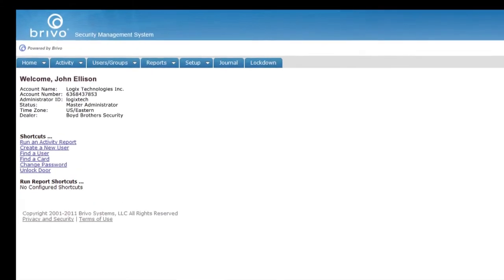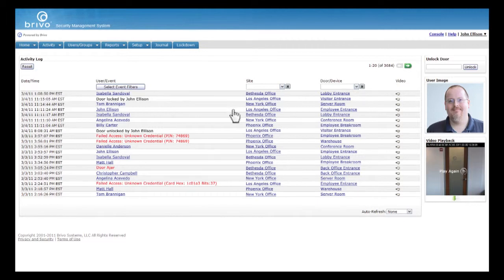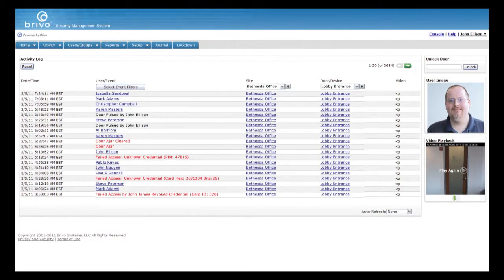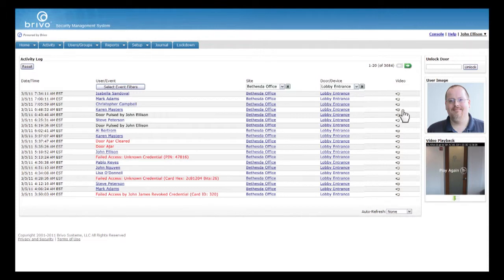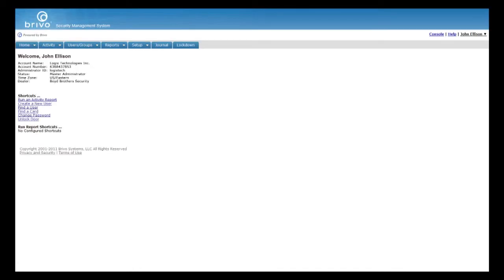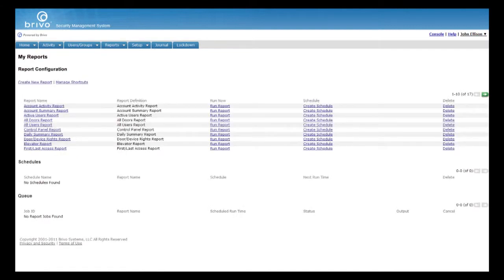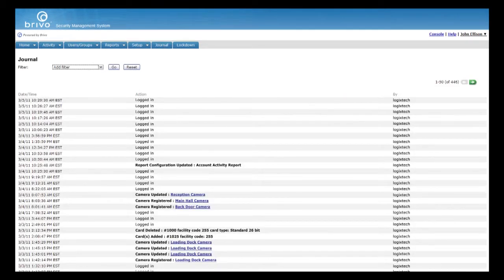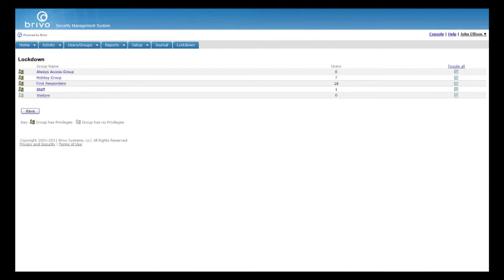Brivo Security Software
Product demonstration for security software